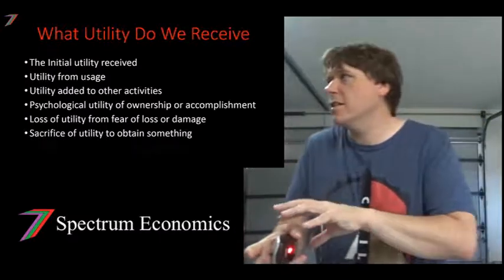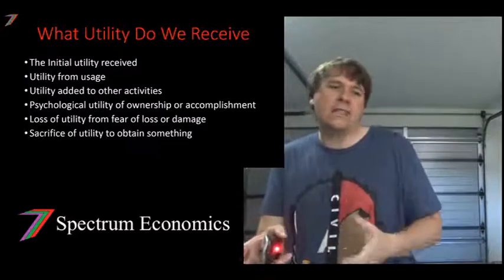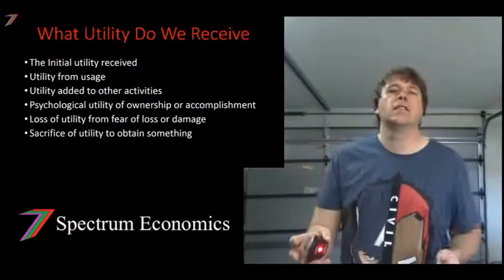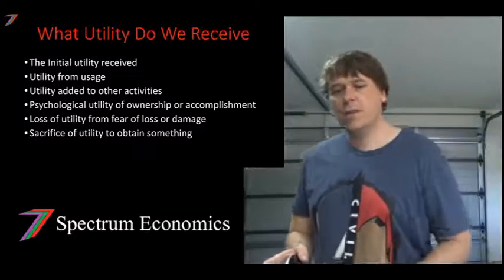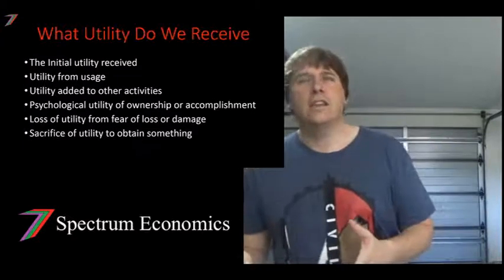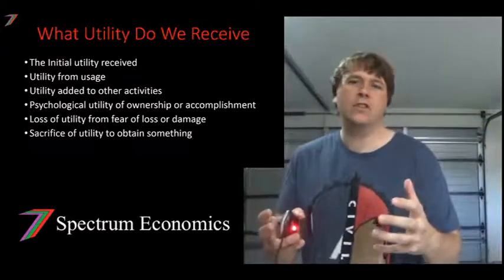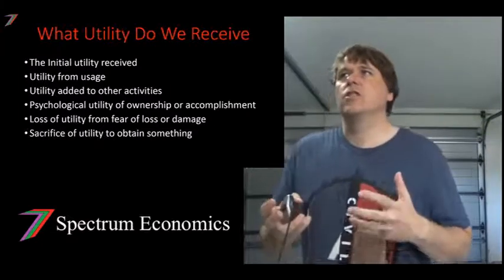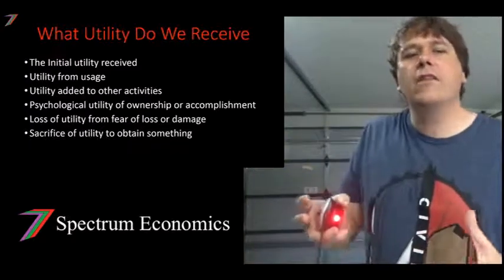Economics Basics - Time vs Quantity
This is the third video in the economics basics series. This video takes a look at valuing time vs. valuing quantity. The series has predominantly adopted the approach of valuing time rather than quantity. The logic behind this approach is that we can only enjoy something if it is influencing the activity in our life. For example, a large house provides little value if it is rarely lived in.

The video looks at satisfaction obtained from receiving, utilising, psychological satisfaction from ownership, added value to other activities in our life, fear of losing the possession, and the sacrifice of quality of life to obtaining that something.

The video aims to educate the audience that how we spend our time is more important than how many things we fill it with. Material possessions only have value if they are being frequently used to improve the quality of our lives.